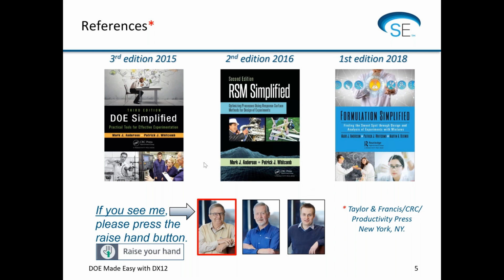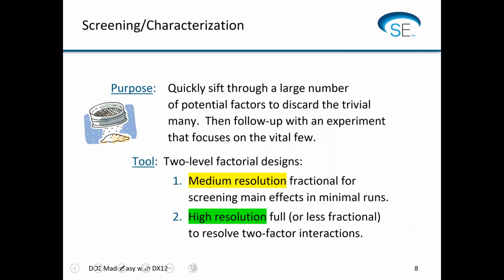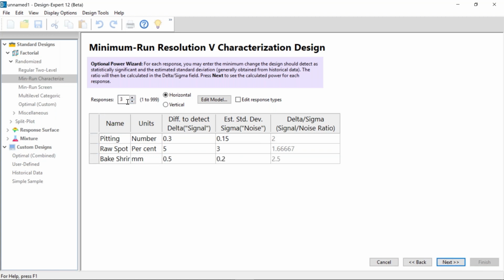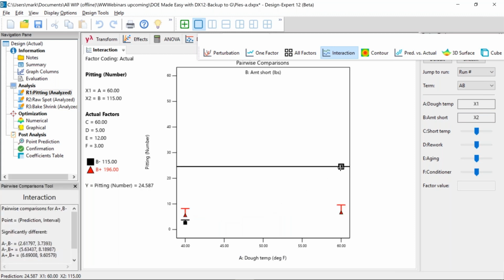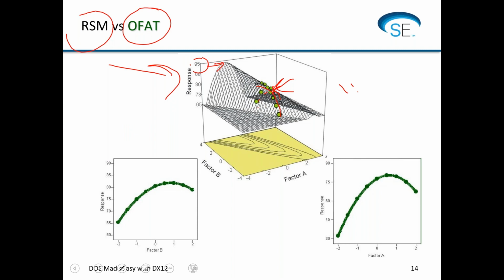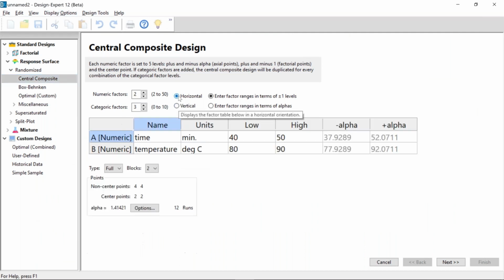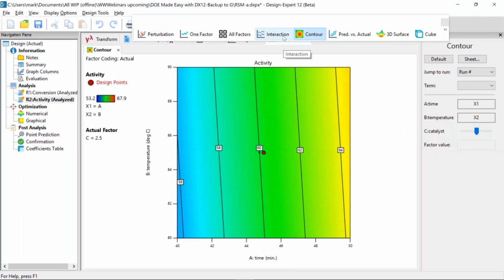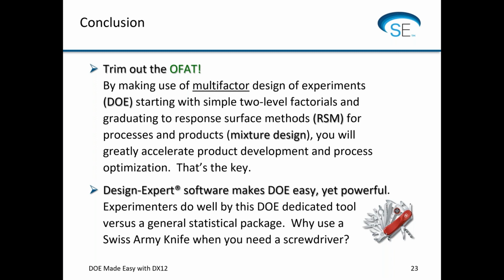Design of experiments made easy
Watch this webinar recording to learn about factorial design, a peek at response surface methods (RSM) for process optimisation, and a look into mixture design for optimal formulation.